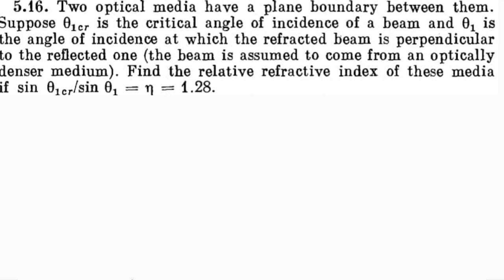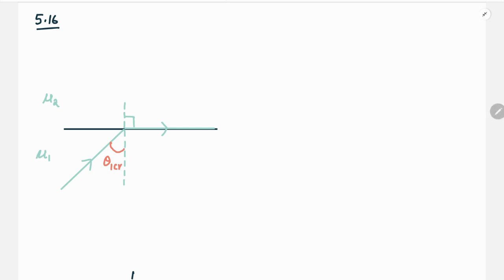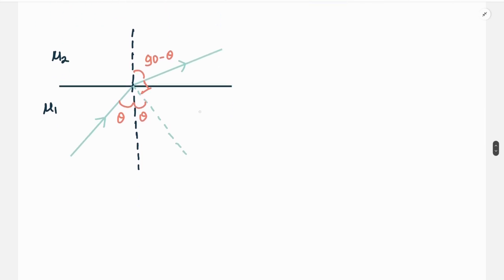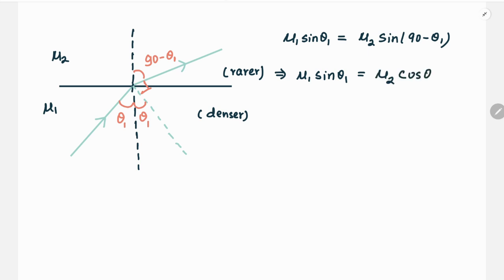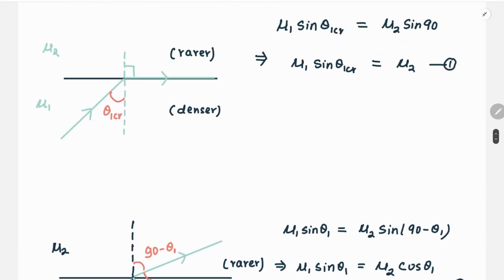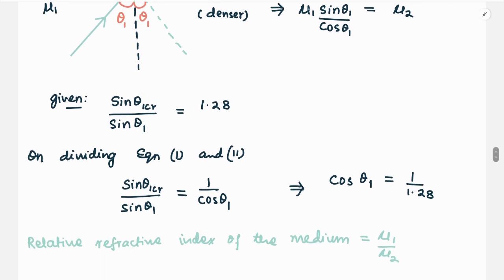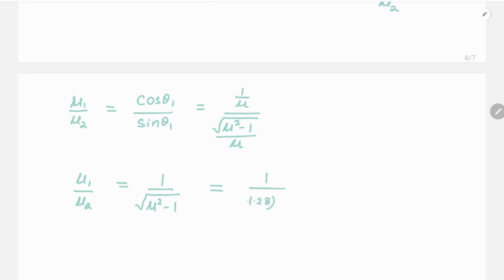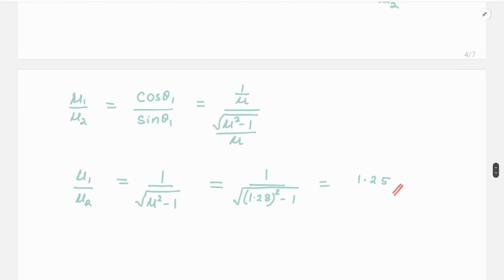Essential Irodov Problem Solving Series | Question 5.16 | JEE / NEET | Concept Building